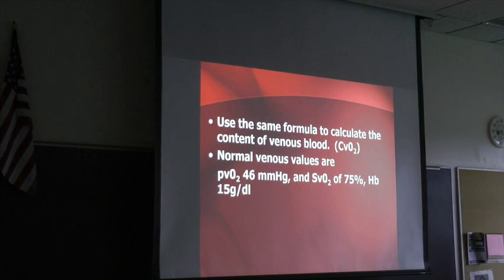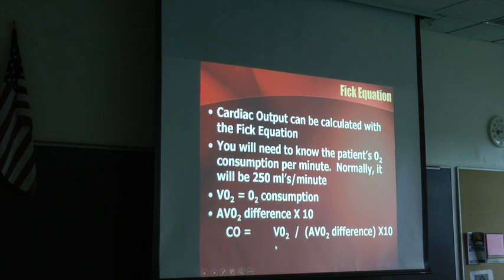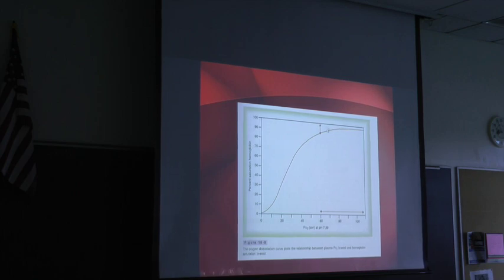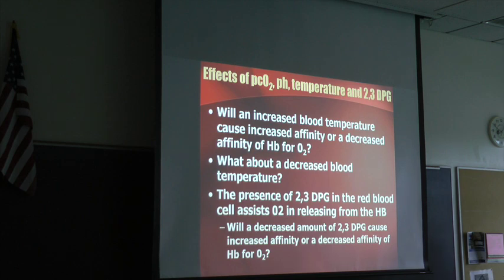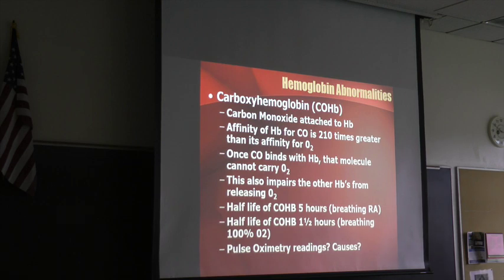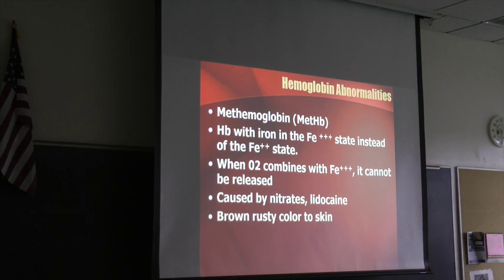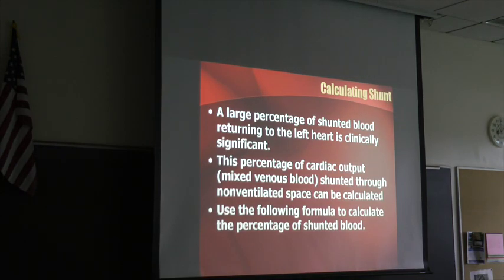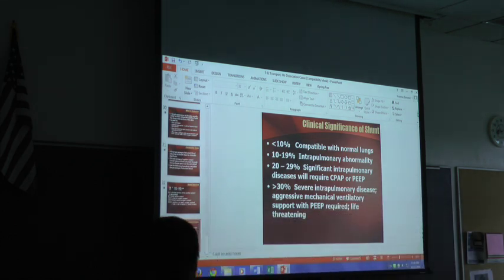october 21 yvonne simone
This video is about october 21 yvonne simone